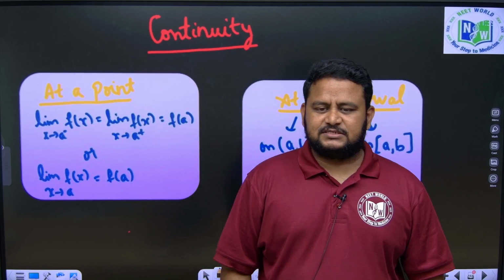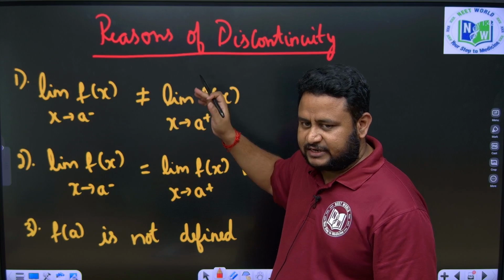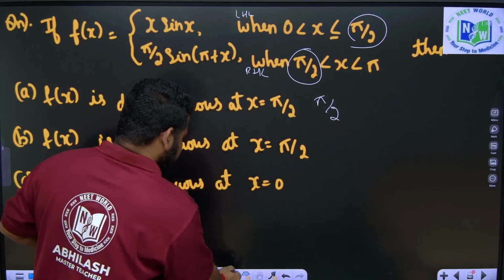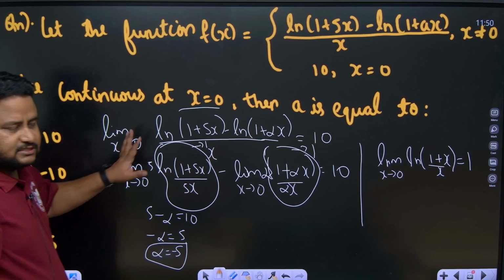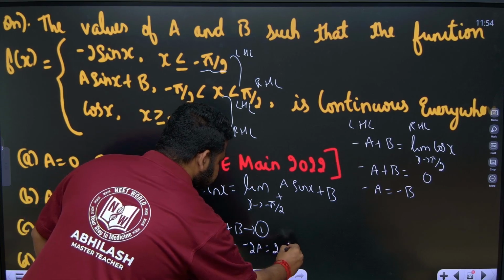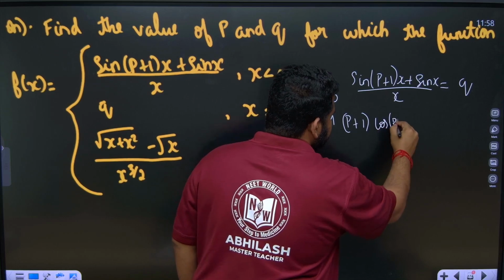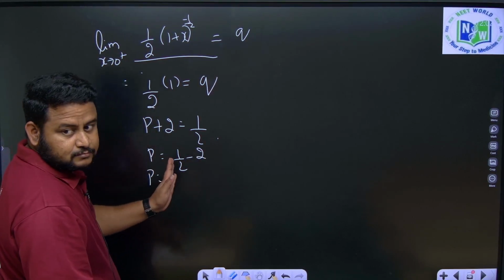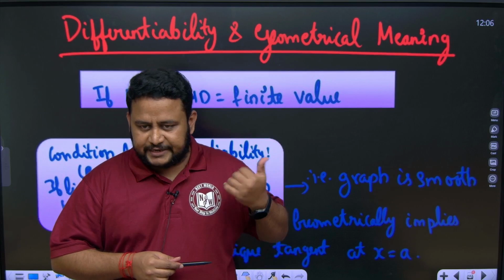Top 20 Sure Shot Topics for EAPCET-TS & AP, KCET | Continuity | With Abhilash Sir | Mathematics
If you're preparing for EAPCET-TS & AP, KCET, this video is your ultimate guide! In this session, Abhilash Sir unveils the Top 20 Sure Shot Topics that can help you score higher in Mathematics. These carefully selected topics are essential for cracking your exam with confidence and efficiency.

📌 What You'll Learn:
✔️ Must-know topics for EAPCET-TS & AP, KCET
✔️ Smart study strategies to maximize your score
✔️ Important continuity concepts made simple
✔️ Insider tips from an expert

📌 What You Will Learn:

Fundamental concepts of Continuity

Key formulas and theorems for exam success

Practice questions for a comprehensive understanding

Tips and tricks to tackle challenging problems

💡 Why Watch?
Abhilash Sir's teaching approach is known for clarity and simplicity, making even the toughest topics easy to understand. With years of experience and a proven track record in Mathematics coaching, he ensures that you are well-prepared to ace your exams.

🌟 About the Educator:
Abhilash Sir is a passionate Mathematics educator at Chandu Biology Classes Private Ltd, renowned for his strategic teaching methods and dedication to helping students excel in competitive exams. His unique approach to teaching complex mathematical concepts makes him a favorite among students preparing for EAPCET and KCET.

🌟 About the Institute:
Chandu Biology Classes Private Ltd is a leading educational institute specializing in NEET, JEE, and state-level entrance exam preparation. With highly experienced faculty and comprehensive study material, the institute has consistently produced top results.